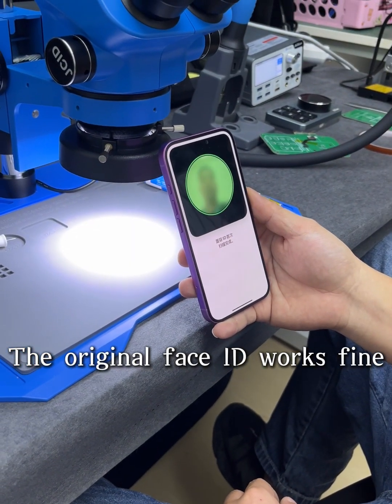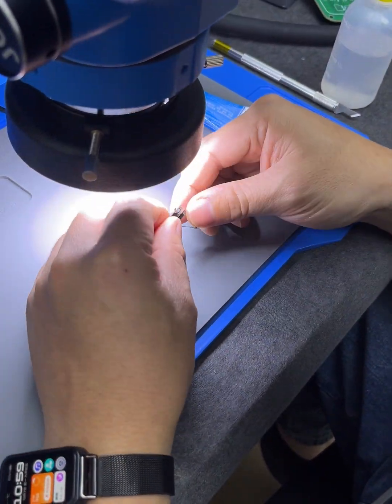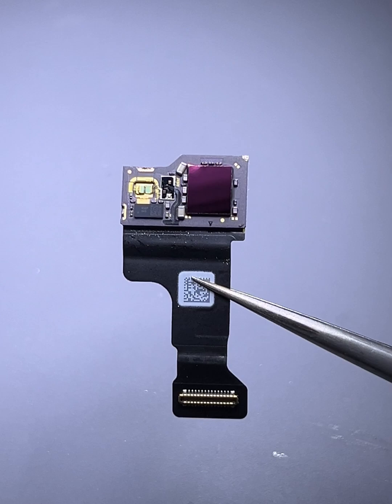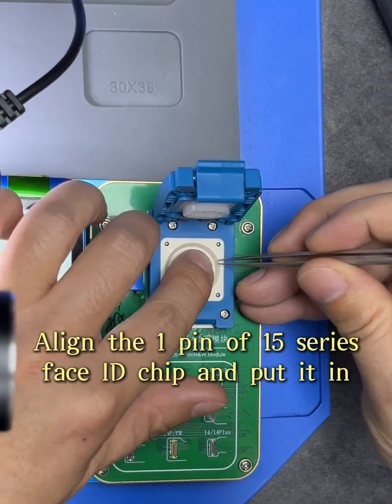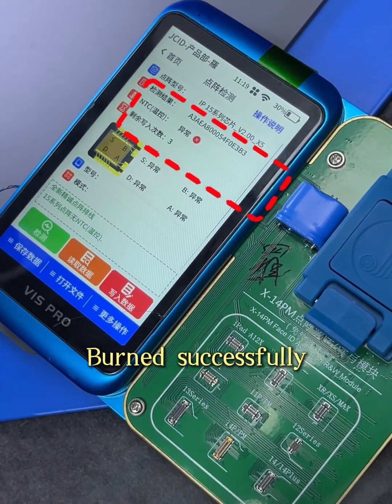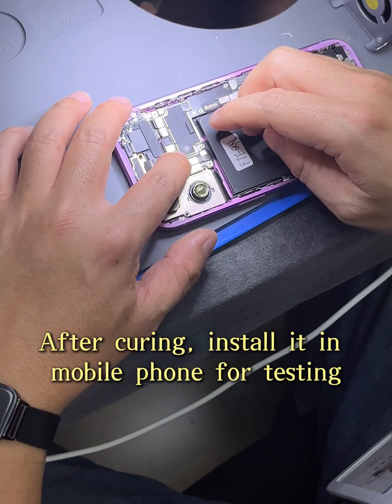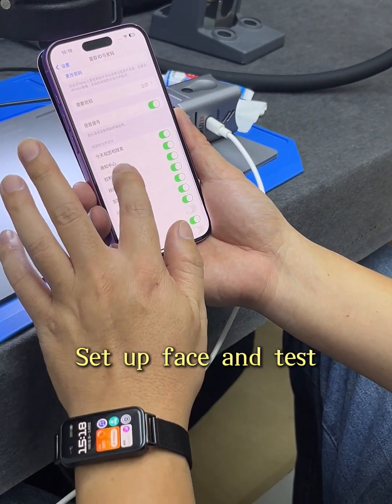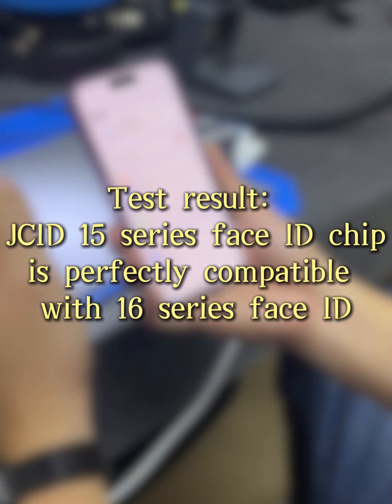Perfectly repair 16 Series Face ID with JCID 15 series face ID chip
JCID 15 series face ID chip is perfectly compatible with 16 series face ID

Check the operation steps in this video and have a try now!

Additional Resources

face id,face id chip,iphone 16,iphone 15,iphone repair,mobile repair,mobile phone repair,smart phone repair,face id repair